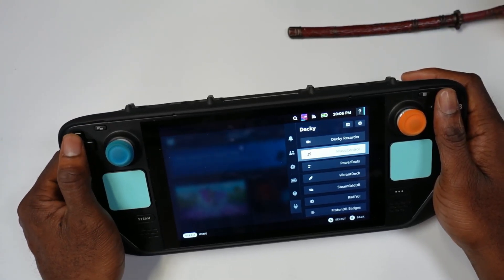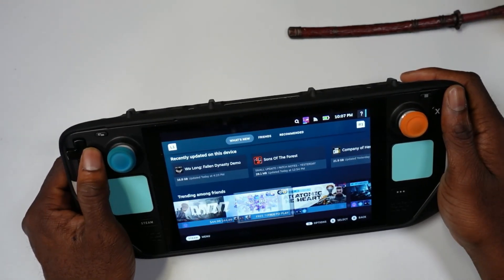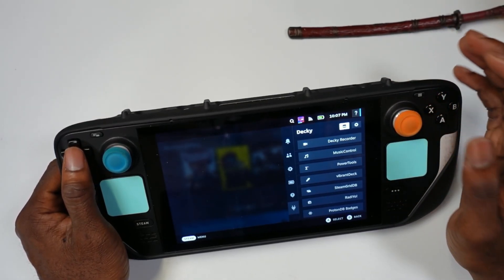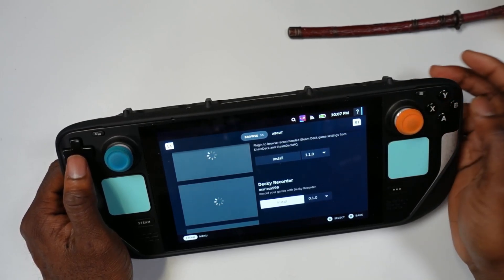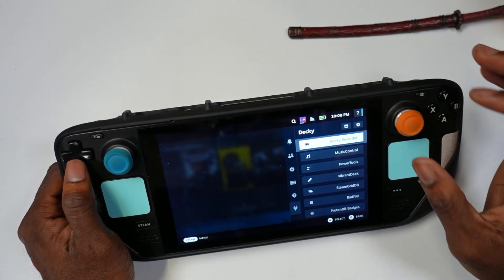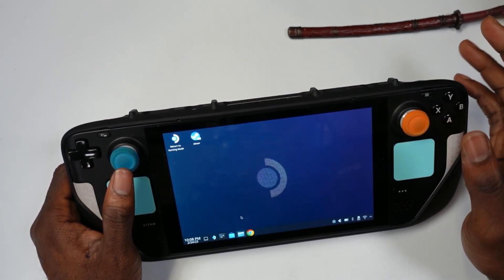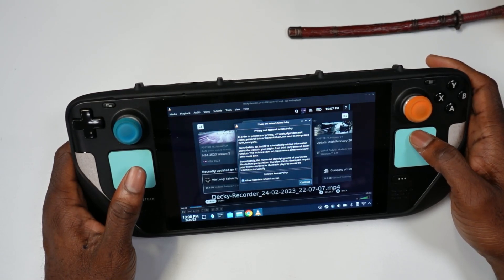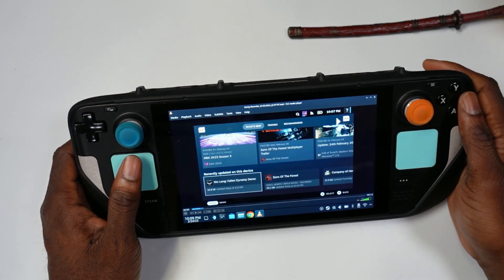New Decky Loader Steam Deck Plugin: Decky Recorder- This Plug-In Lets You Record Your Deck's Screen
In today's video, we showcase a new Decky Loader Plugin for the Steam Deck. This plug-in allows you to record your Steam Deck screen.